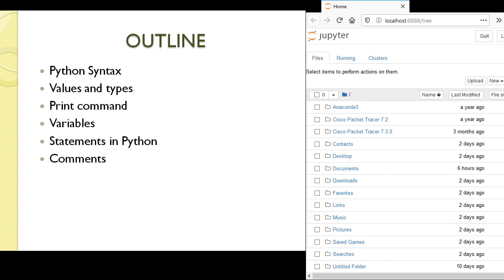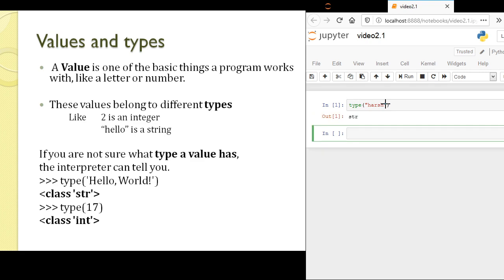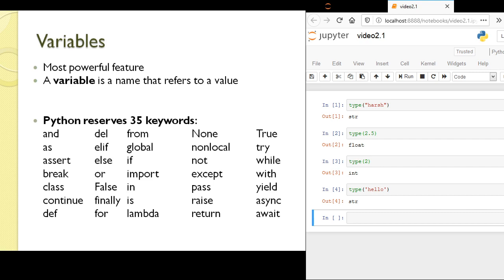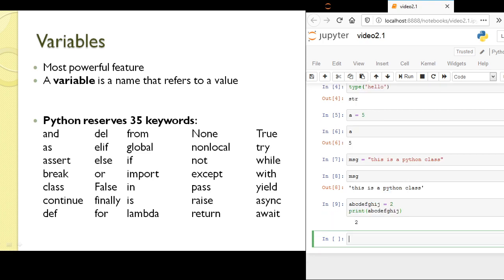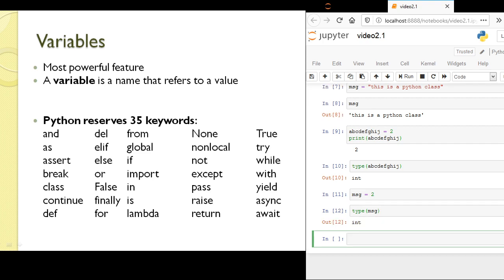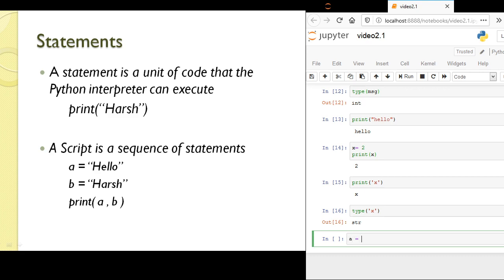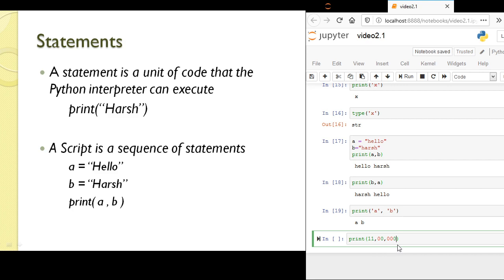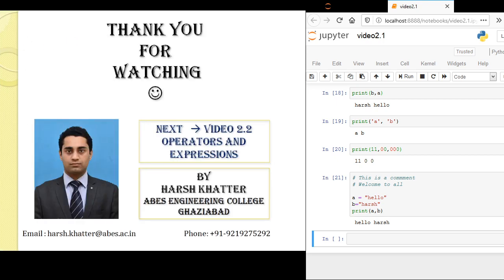Python 2.1 Statements in Python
Python  Syntax

Values and Types
Variables
Statements